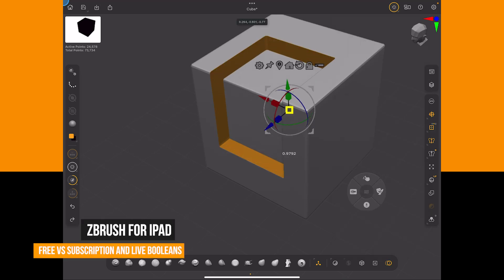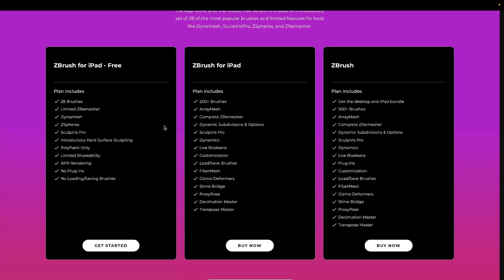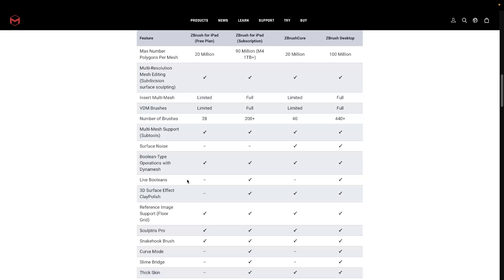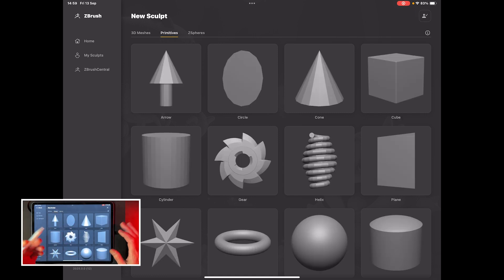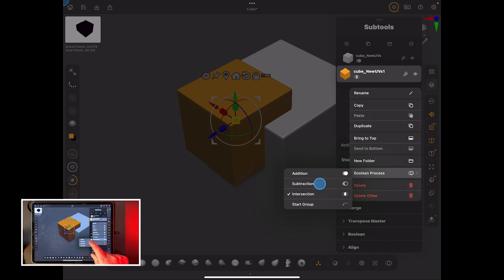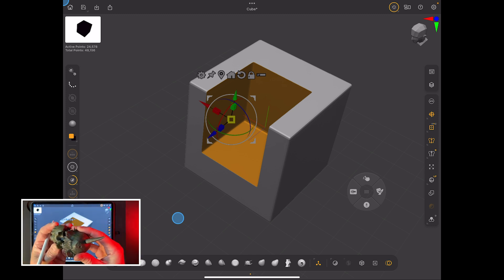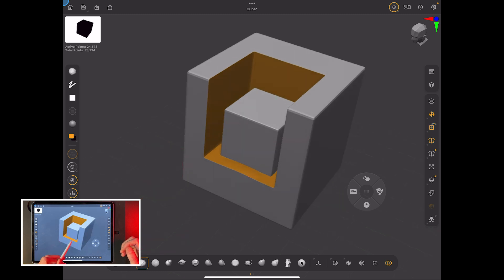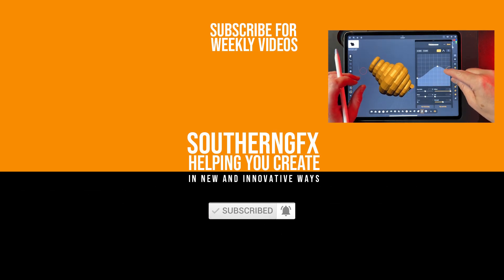ZBrush on the iPad - Live Boolean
It has been a few days since ZBrush for the iPad was released.  We have received a lot of questions and have tried to answer as many as we can!

A big area of conversation has been around Free VS Subscription.  I thought it was worth taking a look at some of the difference.  I reference in the video the link to the relevant page on Maxon’s website where you can take a look
for yourself.

Live Booleans is a paid feature in ZBrush for the iPad and is also something that we do not have in Nomad Sculpt so I thought it was worth exploring in a bit more detail.

ZBrush Live Booleans can be quite confusing and people get confused between Booleans, Voxel remeshing, Dynameshing, Dyntopo and lots more  jargon. This video will help you find out where the main difference between the ZBrush version are and a look at those amazing Live Booleans.

I would love you to join our Resource Hub where you will find:

SouthernGFX Shop

Threads: @southerngfx
X: @southerngfx
Bluesky: southerngfx.bsky.social